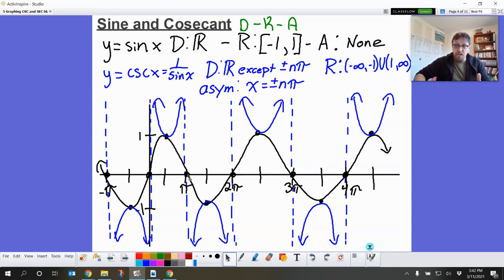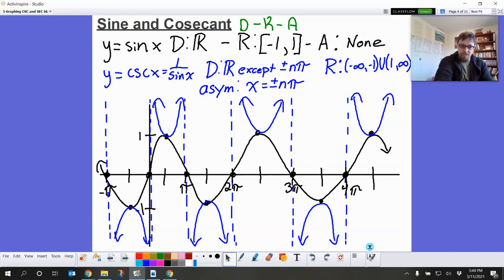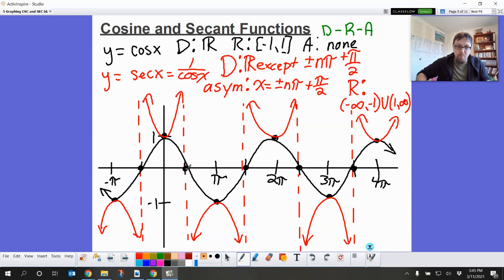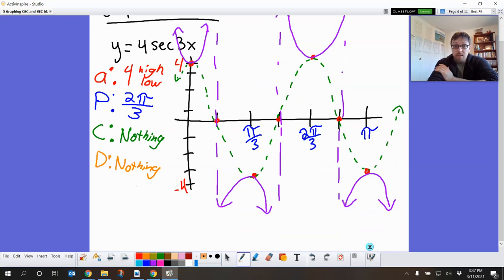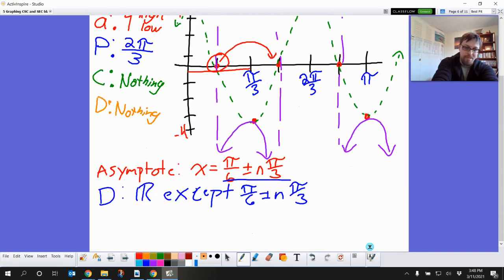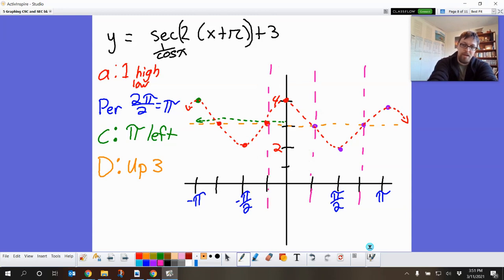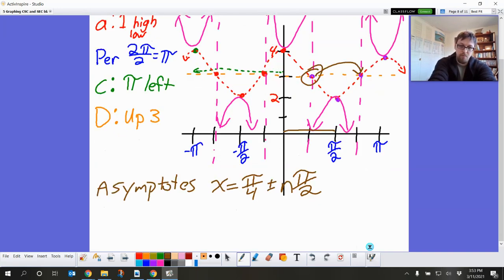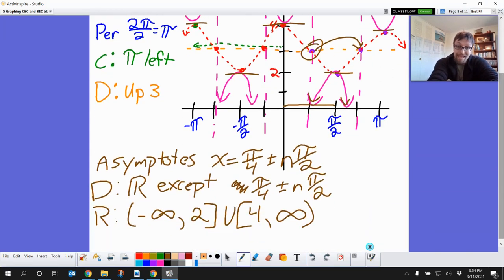Sec 8.6 Graphs of Other Trig Functions - PreCalculus